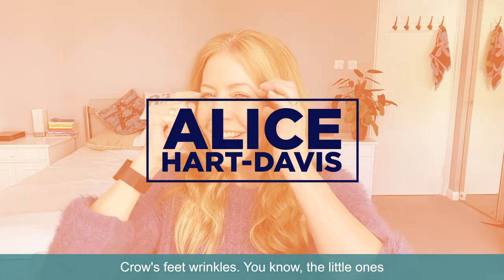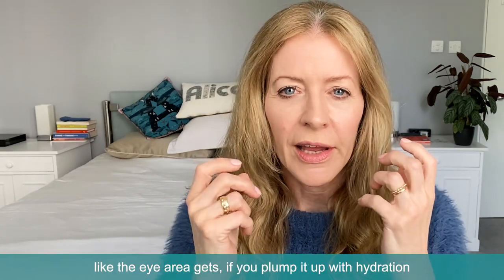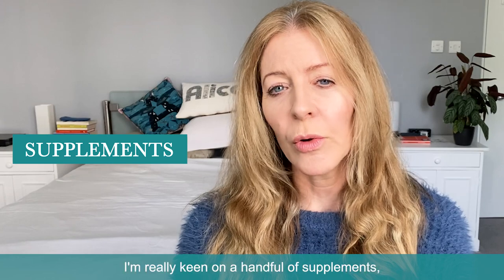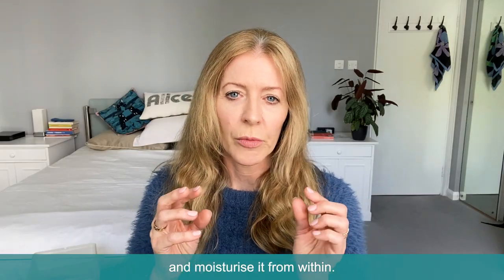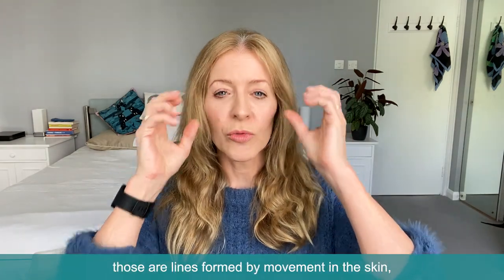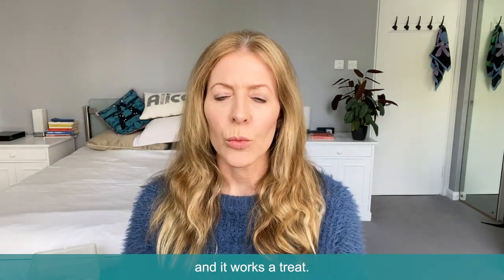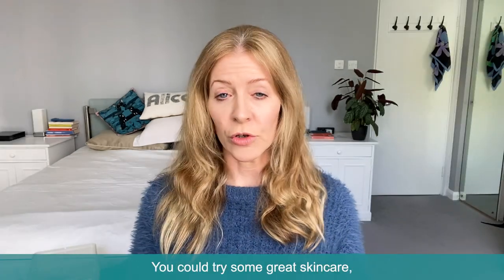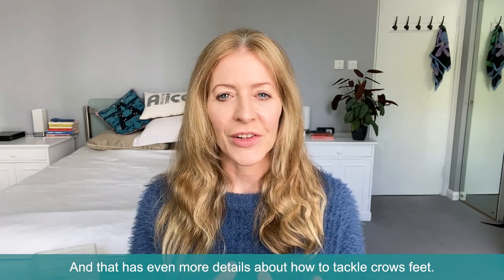How to reduce crow's feet wrinkles? | Alice Hart-Davis